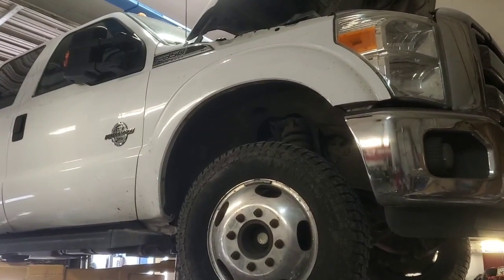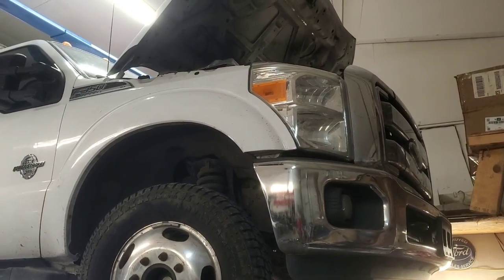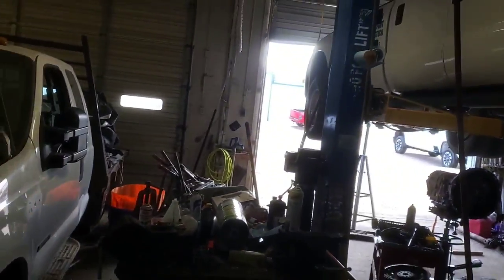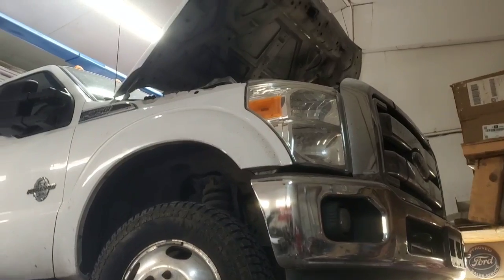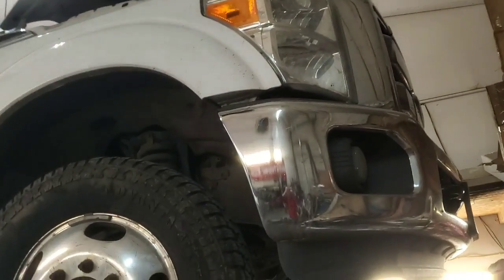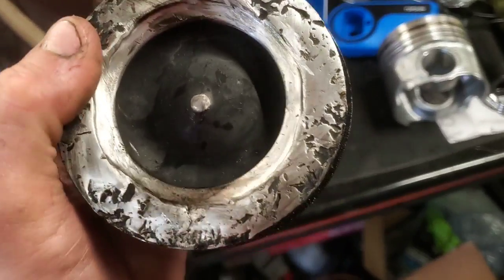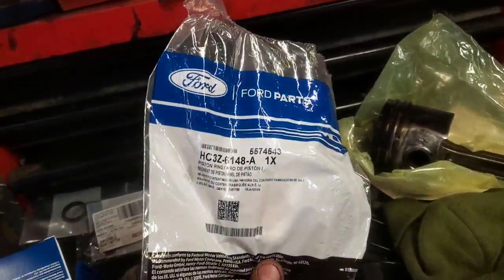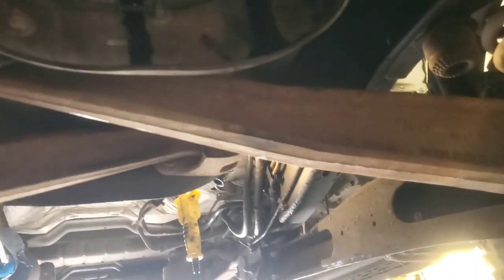My Big Mistake! 6.7L Powerstroke. Piston Replacement In Vehicle.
Here I bring you along and show you what needs to be done to replace a piston and cylinder head on a 6.7l powerstroke.  It's just an overview video and not a step by step video.  Thanks.